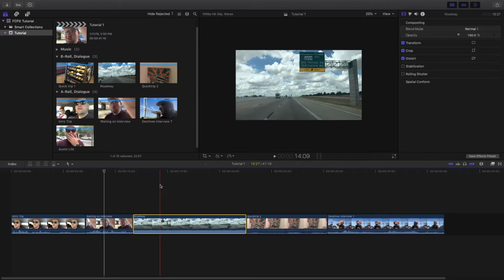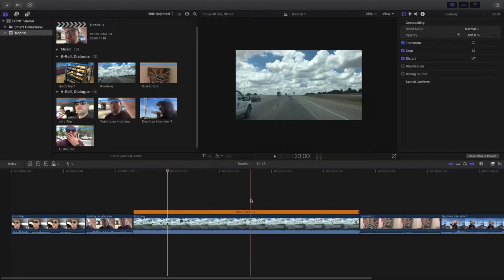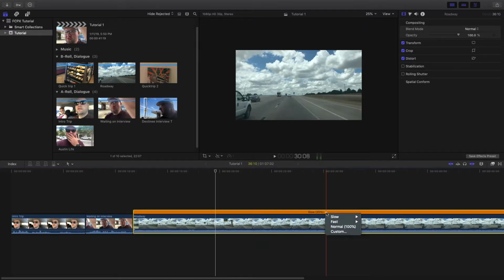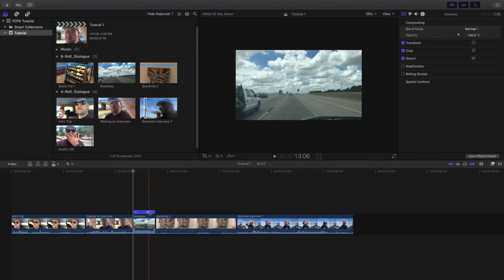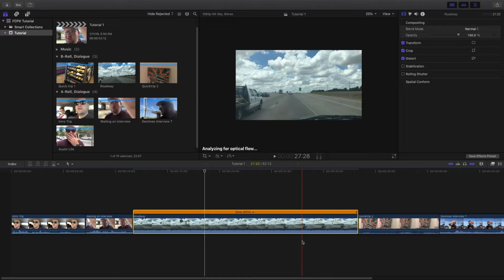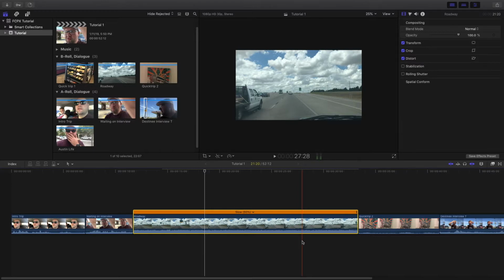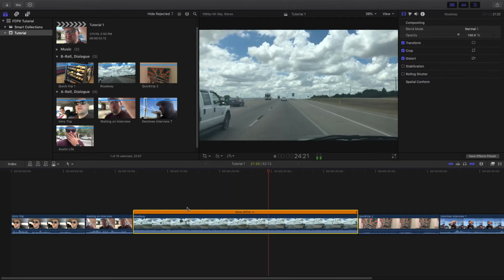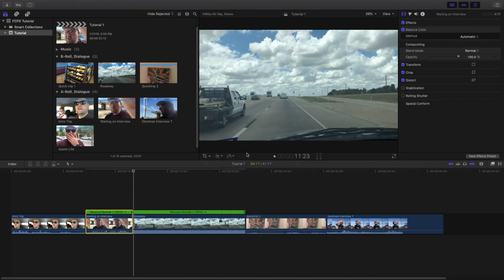Final Cut Pro X Tutorial 6: Speed Changes